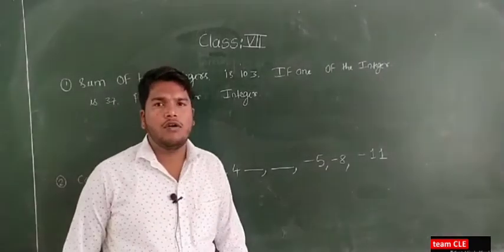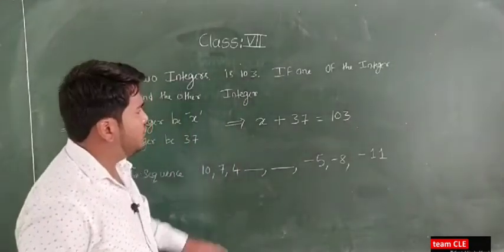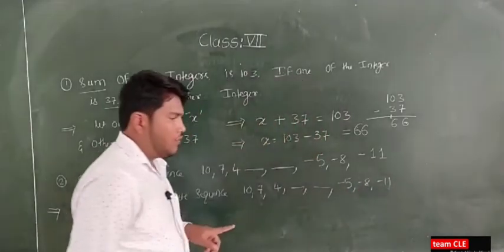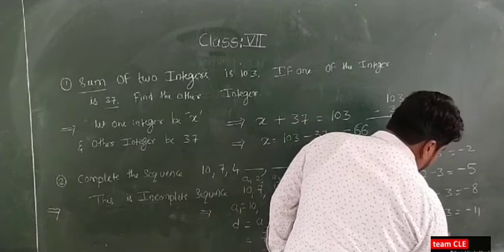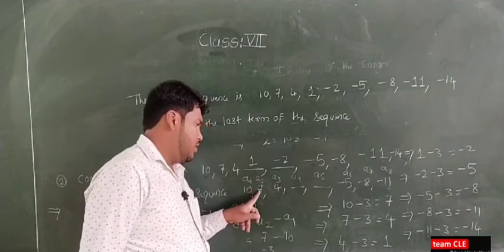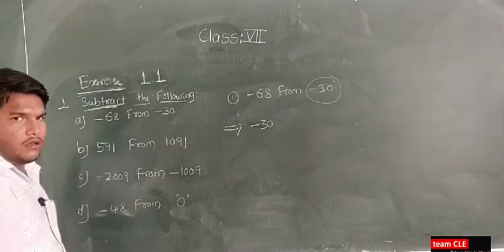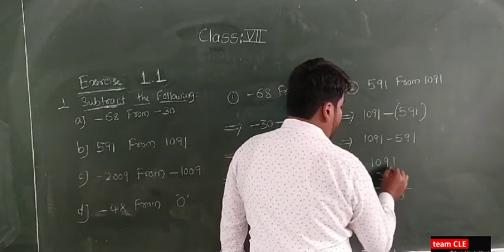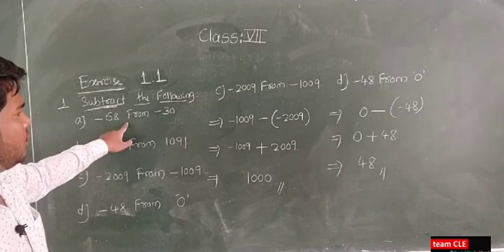CLASS VII MATHEMATICS INTEGERS PART-3